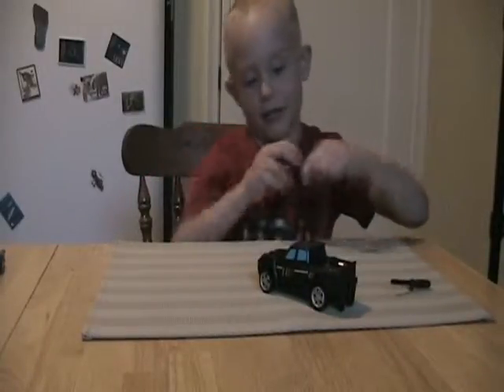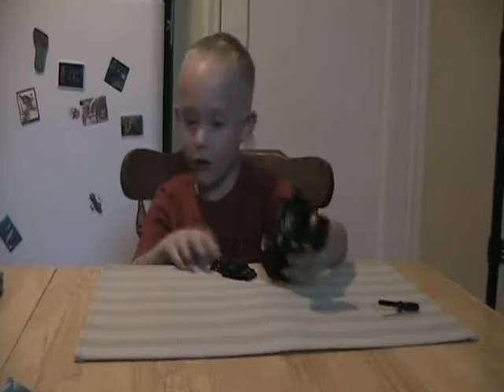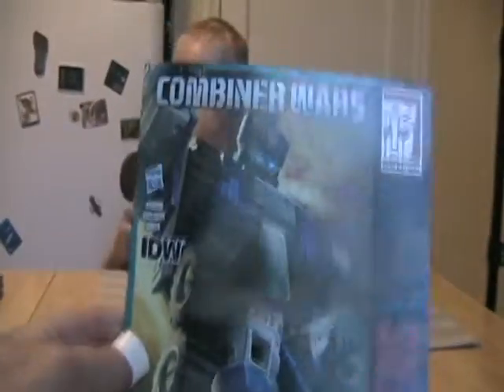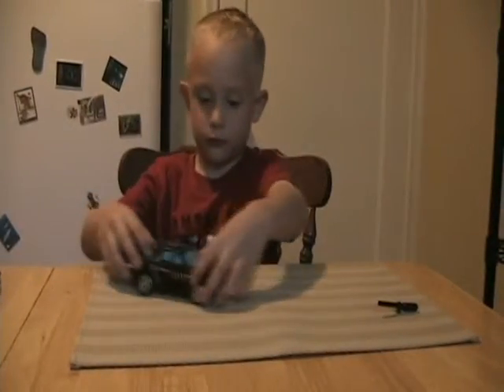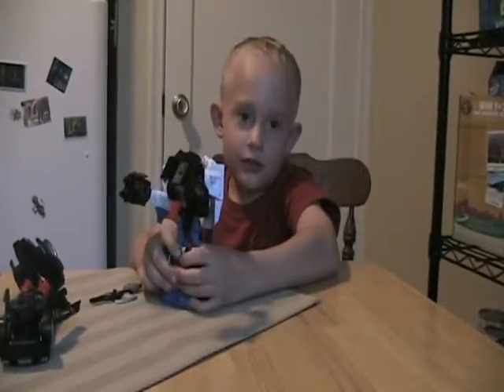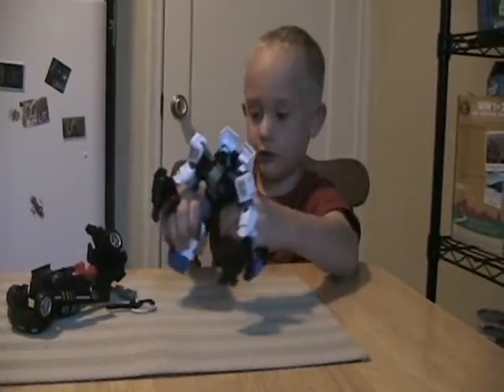Combiner Wars Rook & Trailbreaker Deluxe Class Review & Play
OK Goodreview presents Combiner Wars Rook Deluxe Class and Trailbreaker Deluxe Class Review & Play

Please note that comments to OKG videos that contain ANY link(s) will be deleted automatically.